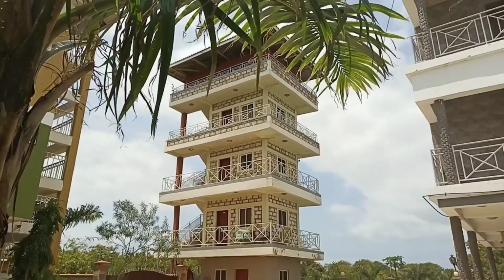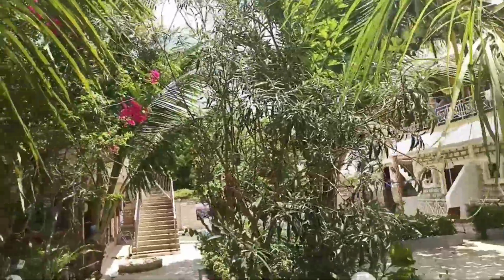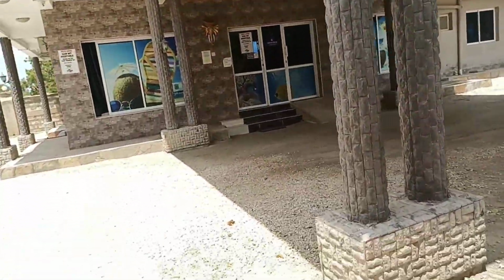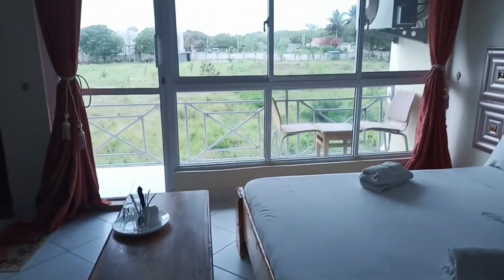CHEAPEST SOLO VACATION IN DIANI ||(50$) FOR EVERYTHING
Today I felt like I should share on how I went to diani on a budget and I thought it would be great to upload this video for you Incase you are headed there and you have nothing in mind

love,hugs

stay safe and sanitize ❤️